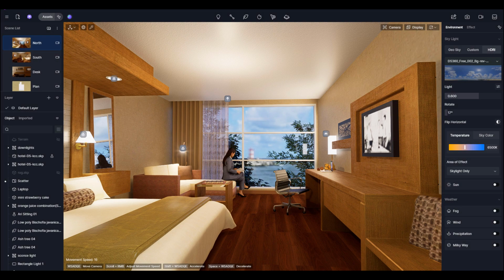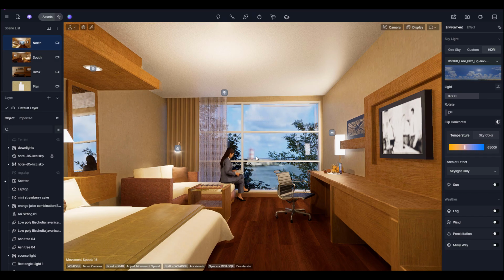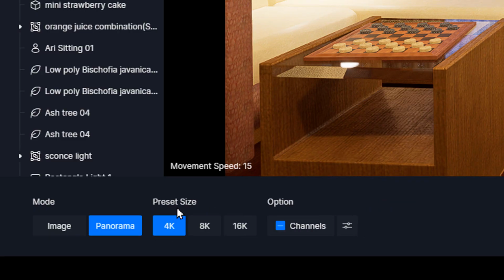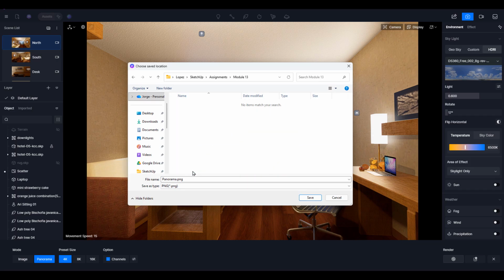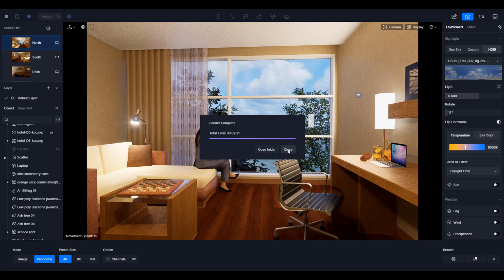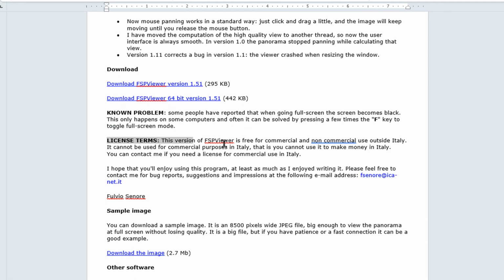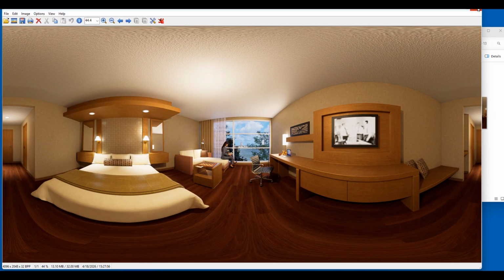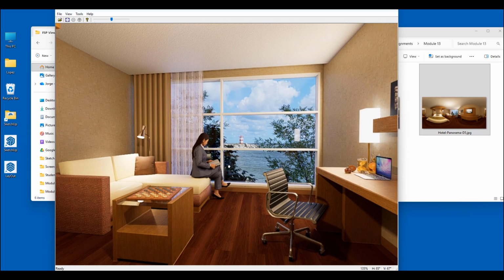Making a Panorama using D5 Render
A brief video showing how to make a panorama using D5 Render

The FSPViewer program can be downloaded here:

Download FSPViewer version 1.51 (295 KB)
Download FSPViewer 64 bit version 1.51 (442 KB)

To see the D5 render in you will need to convert the file to jpg. You can use any graphic program. The video shows using Irfanview which can be downloaded